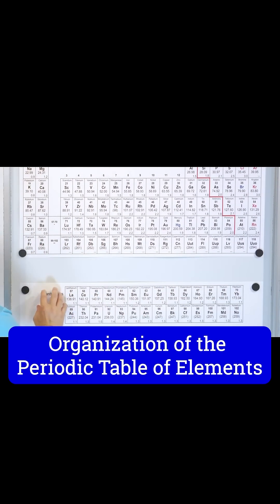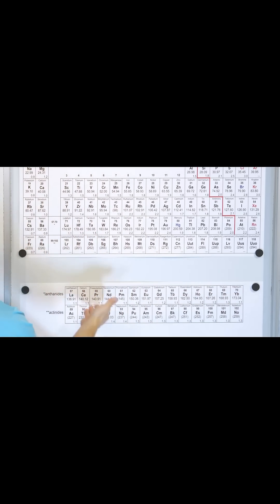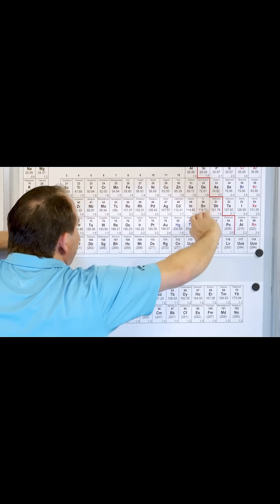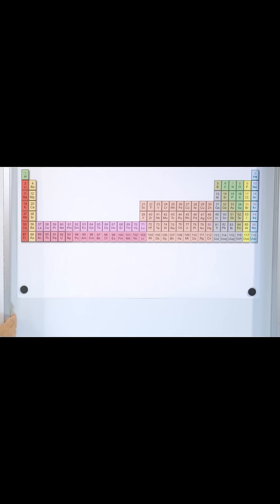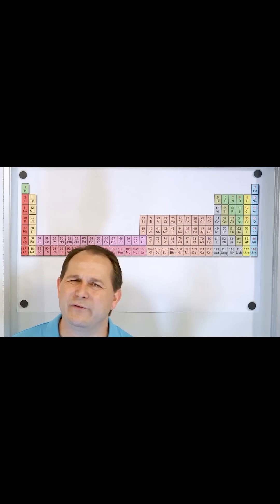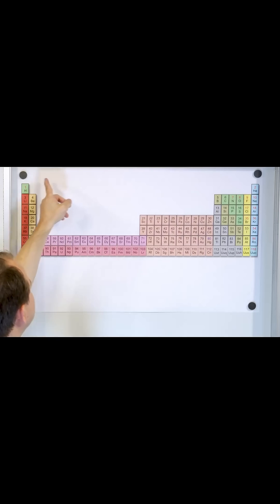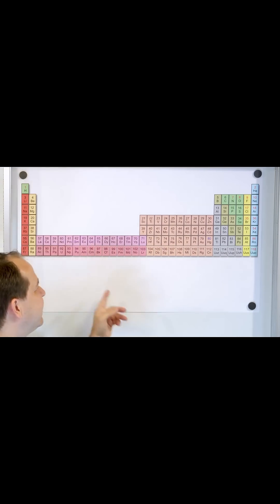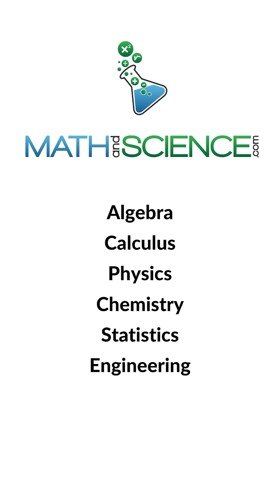Does the Periodic Table Make Sense?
The periodic table is like the ultimate cheat sheet for understanding the building blocks of the universe. It’s a chart that organizes all known chemical elements—those tiny substances that make up everything around us—into a neat grid based on their properties. Each element has a unique name, symbol, and personality, so to speak, determined by the number of protons in its nucleus.

The table is divided into rows, called periods, and columns, called groups. The arrangement isn’t random; it’s a masterpiece of logic. Elements in the same column share similar characteristics, like noble gases (think helium and neon), which are famously unreactive. The table also highlights trends, like increasing atomic size or electronegativity, as you move in specific directions.

Invented by Dmitri Mendeleev in 1869, the periodic table has grown as scientists discover new elements. It’s color-coded and categorized into blocks, making it easy to spot metals, nonmetals, and metalloids. It’s not just for chemists—it’s a gateway to understanding everything from why fireworks burst in dazzling colors to how your smartphone works.

The periodic table isn’t just a list; it’s a storybook of nature’s ingenuity, showing how the universe assembles its infinite wonders from just 118 ingredients.